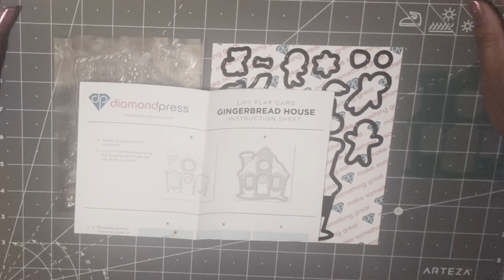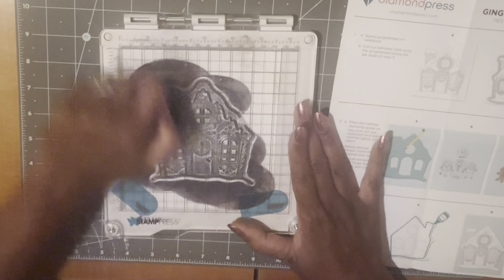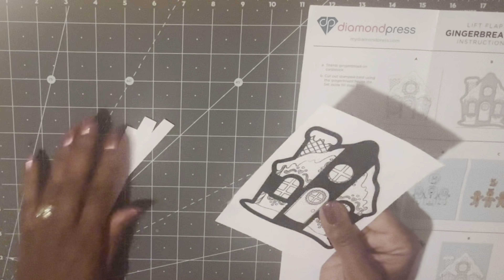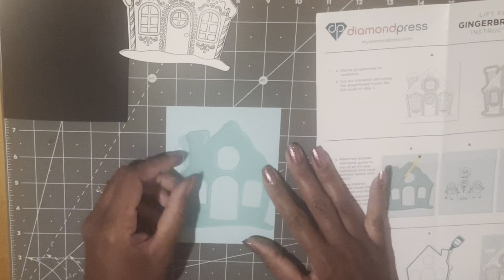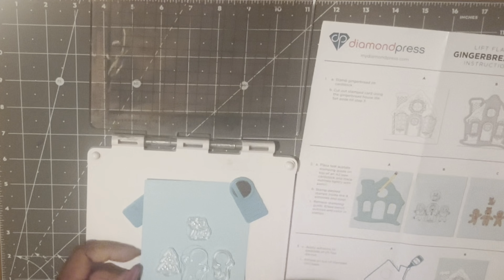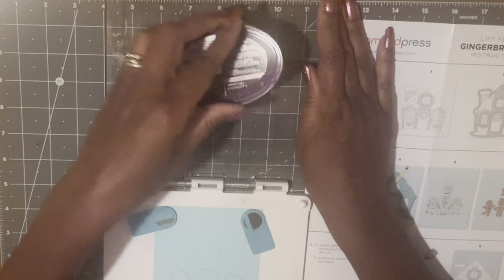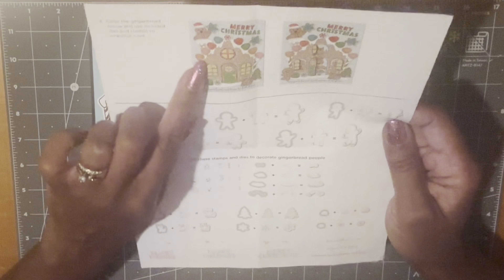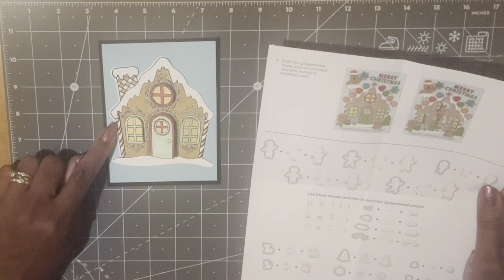Diamond Press Gingerbread House. Very cute set!